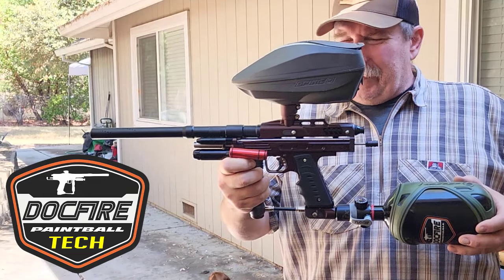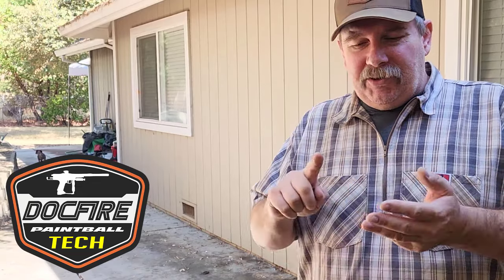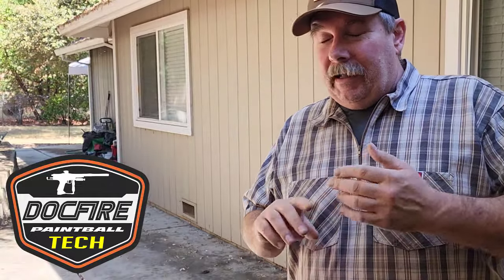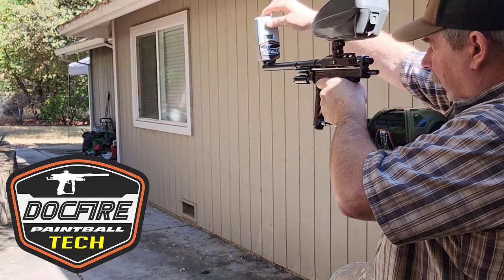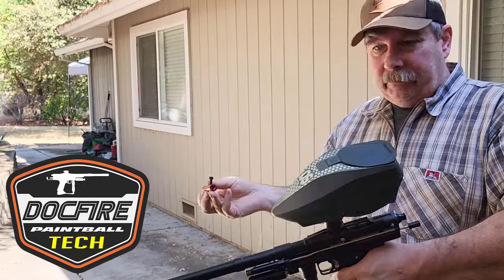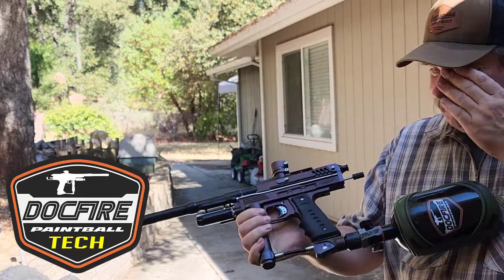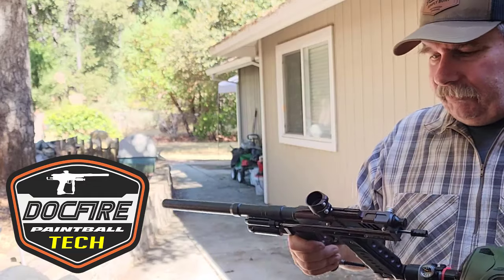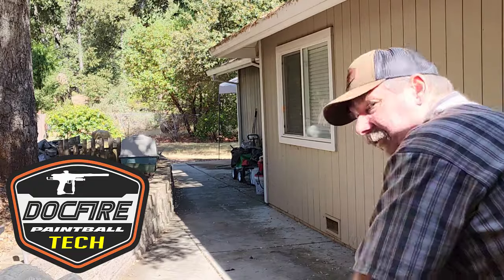ATTKTX Meteor-Shocktech PHAT